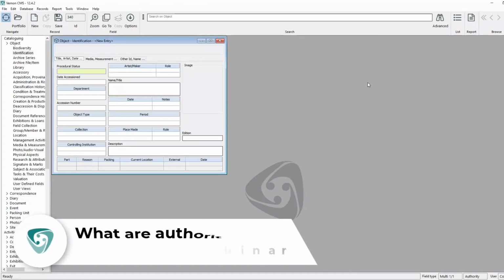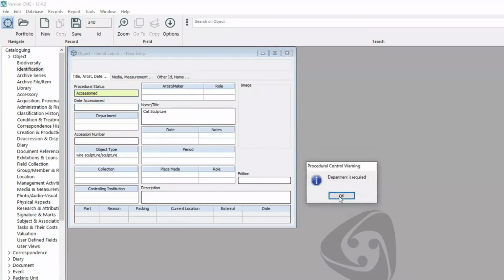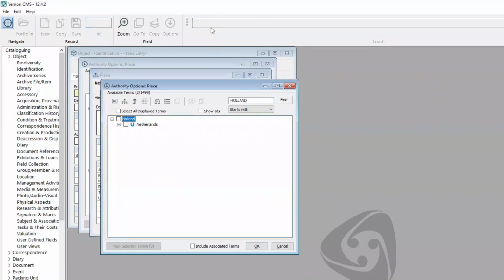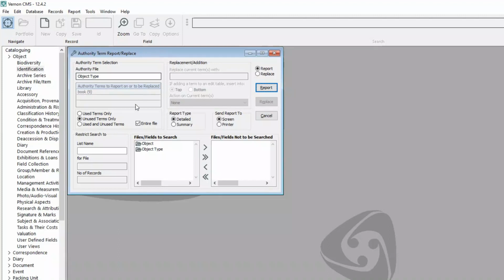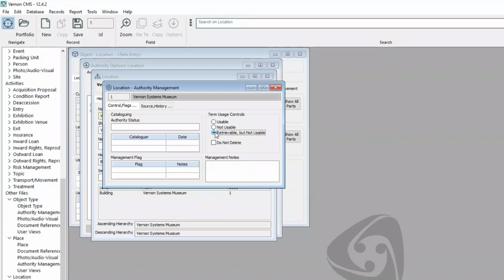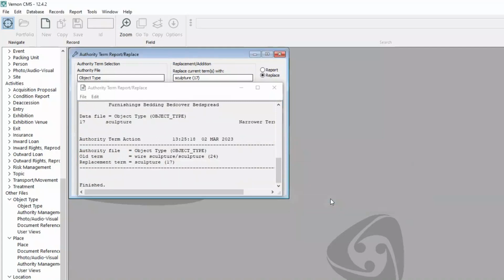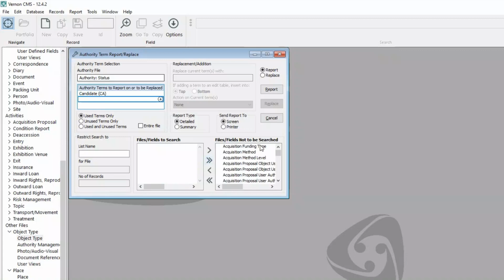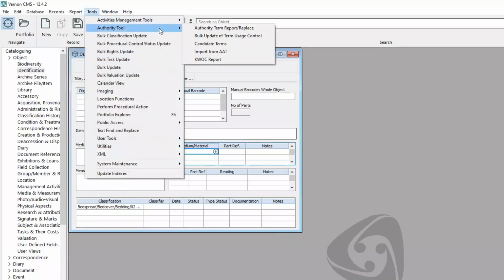Authority Terms Webinar - Vernon CMS 12.4.2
Authority terms in Vernon CMS help you manage data entry and ensure your records are accurate. They are used for classification, location, place, and much more.

00:00 Introduction
00:41 What are authority terms?
02:12 Create an authority term
05:01 Edit an authority term
06:01 Create relationships between authority terms
09:41 Report on authority terms
12:27 Replace authority terms
15:28 Control use of terms
19:09 Delete a term
21:51 Candidate terms
26:28 Third-party term lists